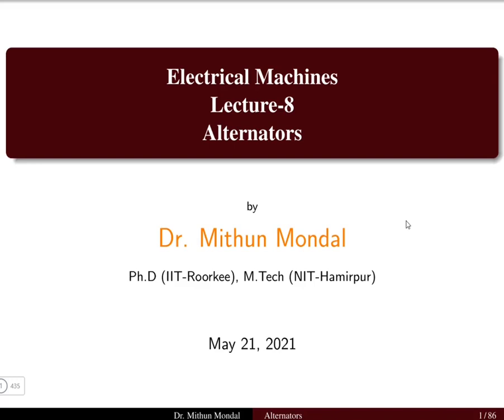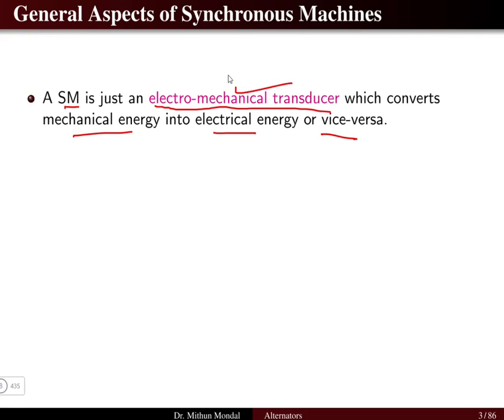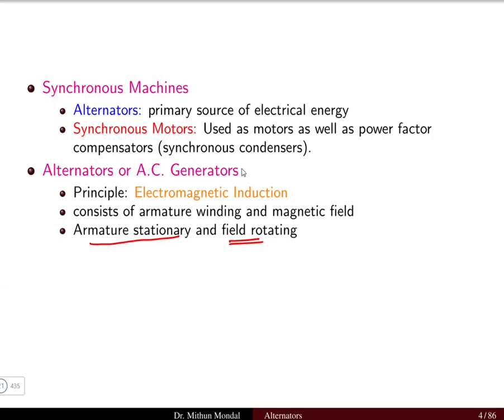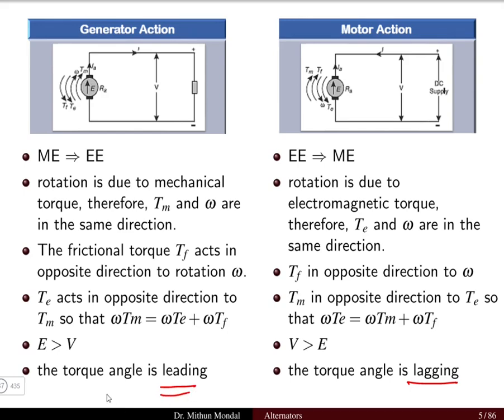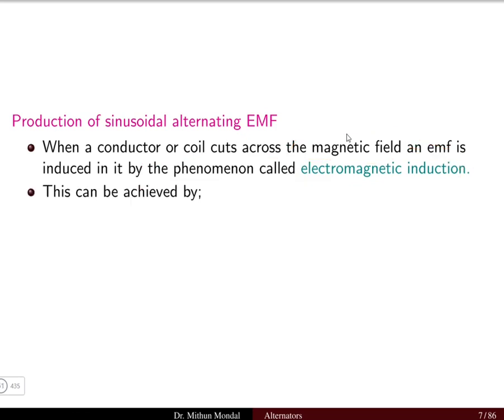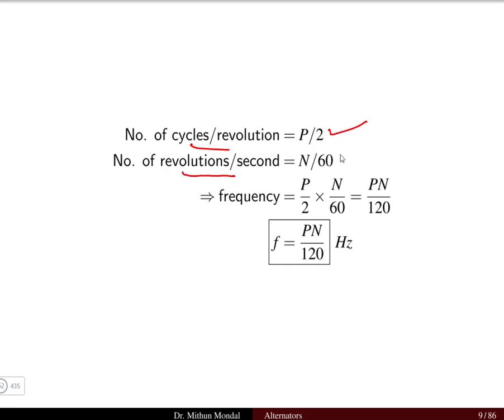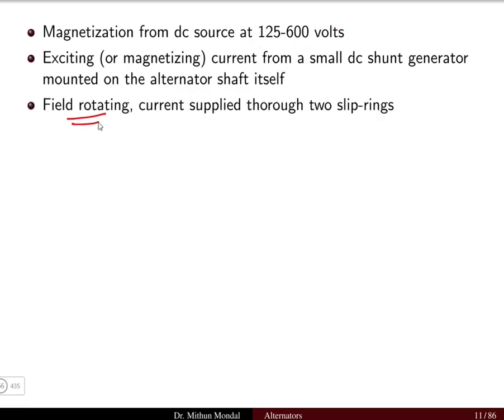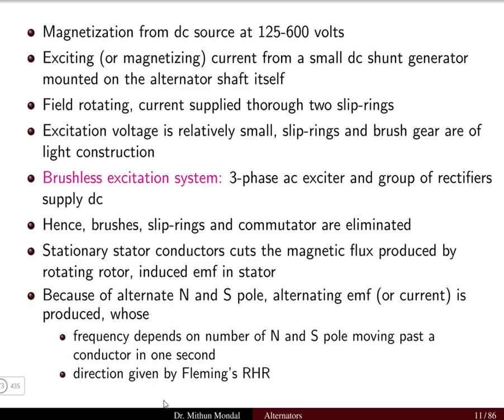Electrical Machines | Lecture - 8A | Alternators | Introduction & Fundamentals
In this lecture the introduction of fundamental principles and construction of  three-phase synchronous machines as a generator i.e. alternator and motor i.e. synchronous motor are discussed.